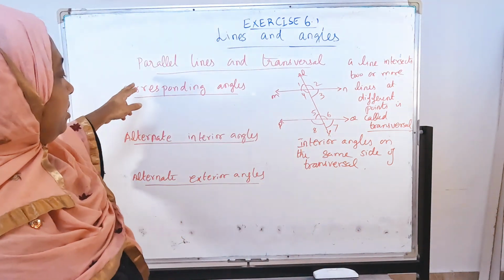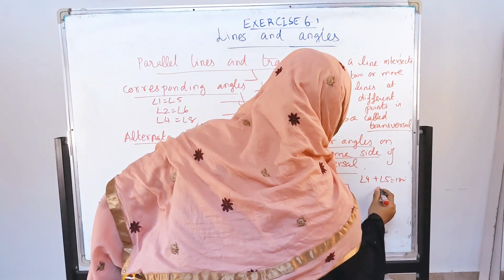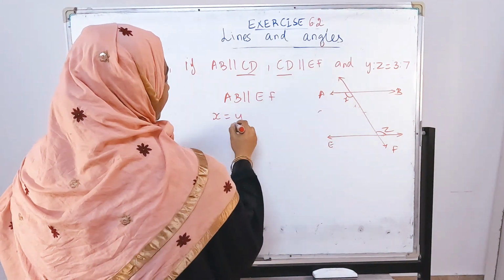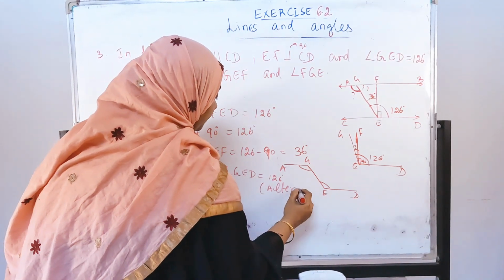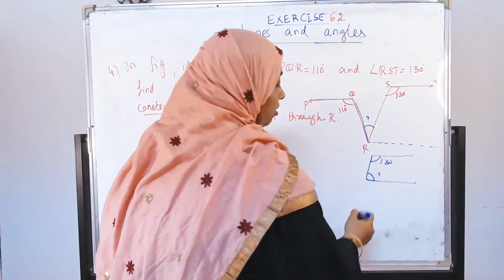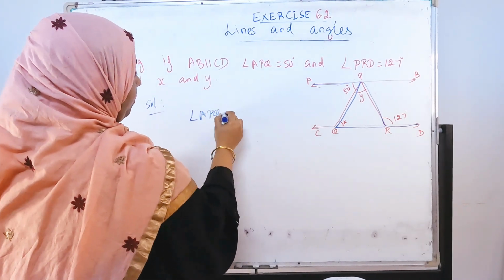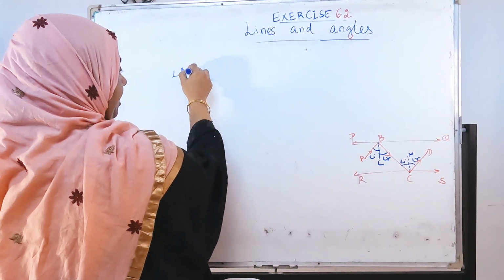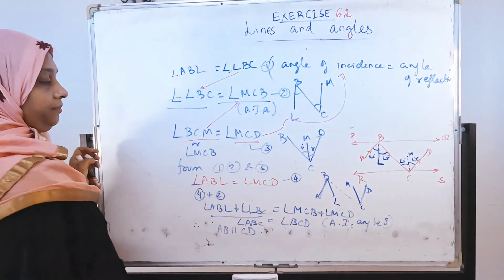Class 9th Mathematics || lines and angles ||Ex6.2|| KB Career point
this video covers grade 9th lines and angles Ex 6.2